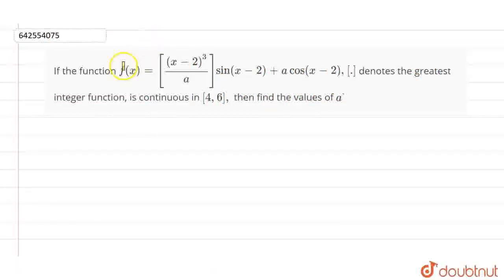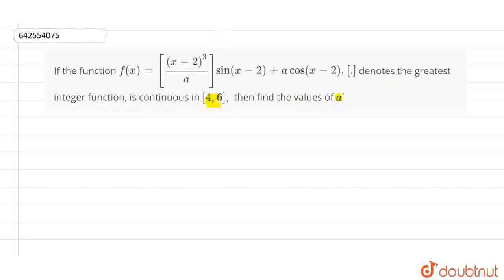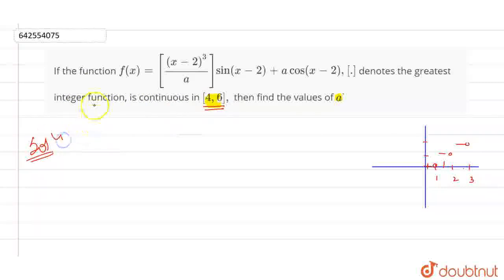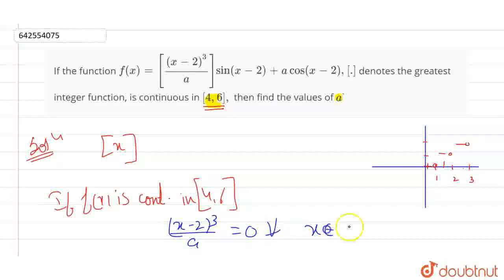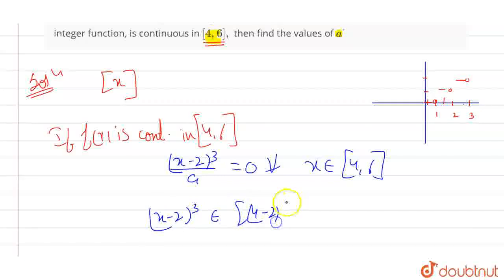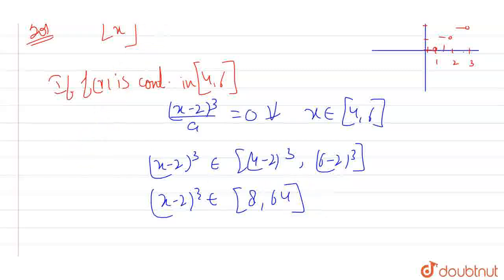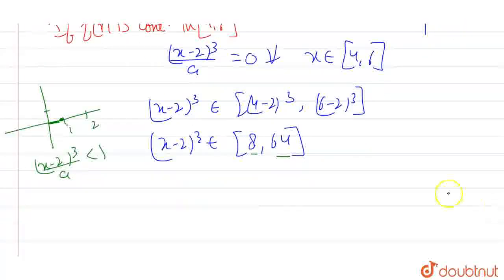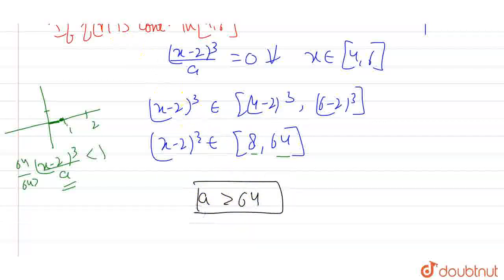If the function f(x)=[((x-2)^3)/a]sin(x-2)+acos(x-2),[do\ndenotes the greatest integer function,...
If the function f(x)=[((x-2)^3)/a]sin(x-2)+acos(x-2),[do\ndenotes the greatest integer function, is continuous in [4,6],\nthen find the values of adot
Class: 12
Subject: MATHS
Chapter: CONTINUITY AND DIFFERENTIABILITY
Board:IIT JEE

👉 Have Any Query? Ask Us.